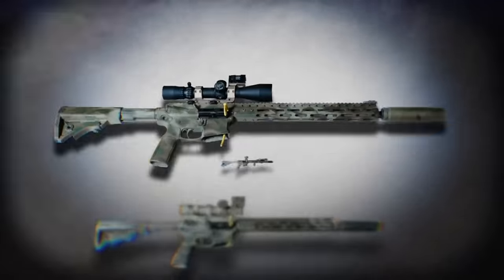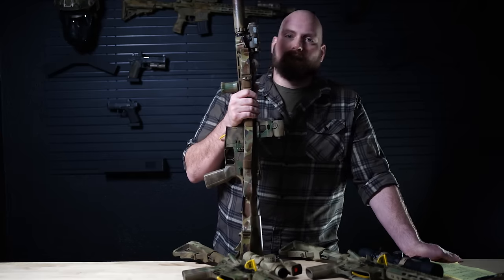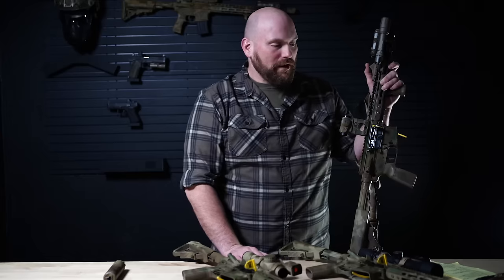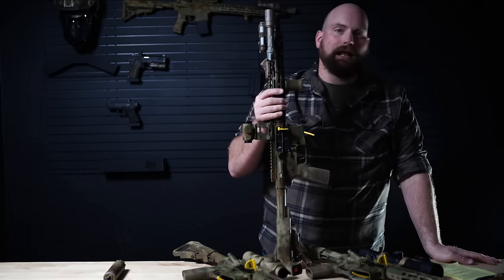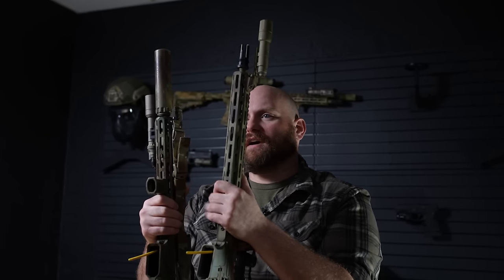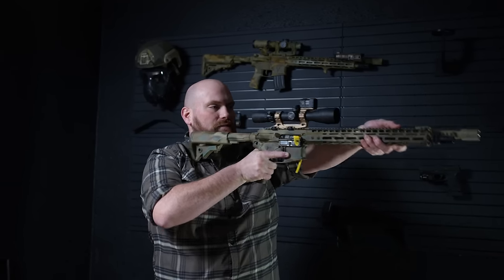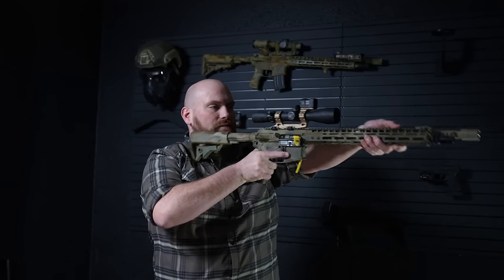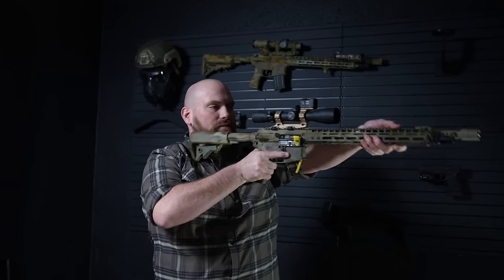What Barrel Length is Right for You? | The Breach Point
To answer the question of "What Barrel Length is Right for You," Tim from Defense Mechanisms goes over the pros and cons of using a short or long barrel for Close Quarters Battles (CQB).

0:00 - 0:56: Intro
0:56 - 6:30: Shorter Barrel Lengths
6:30 - 10:30: Longer Barrel Lengths
10:30 - 12:00: Middle Ground
12:00 - 14:33: Other Thoughts